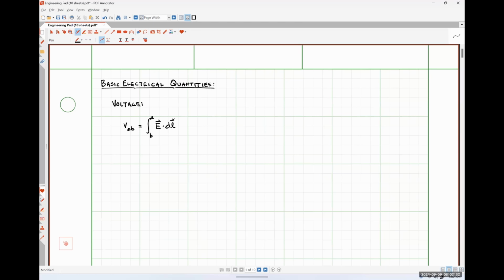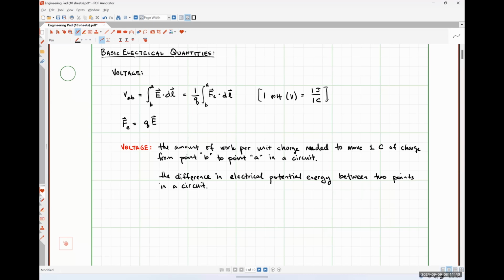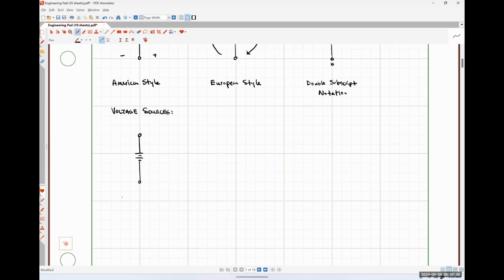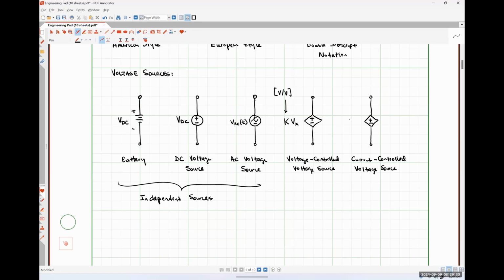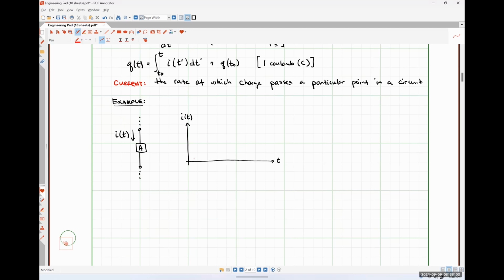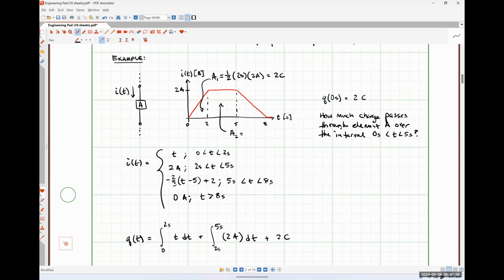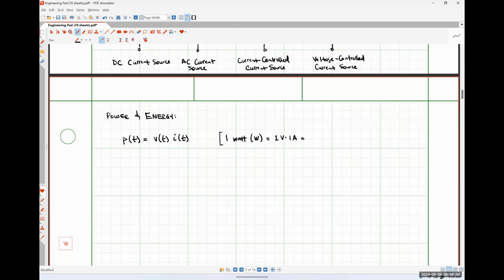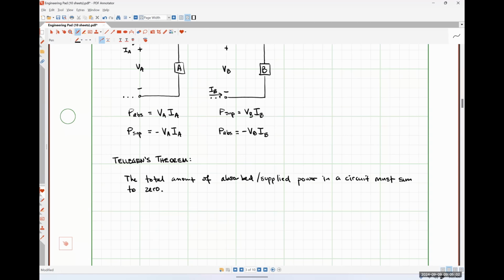ENGR 221 (Fall 2024) - Class Meeting #02 - 09/09/2024